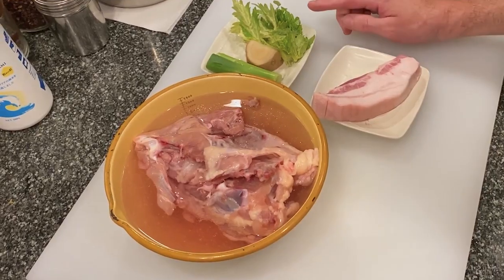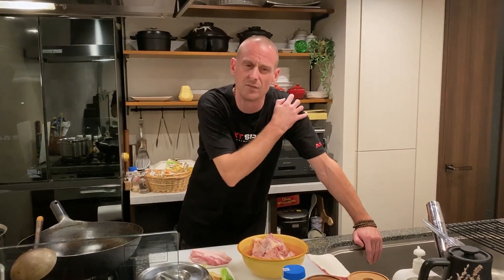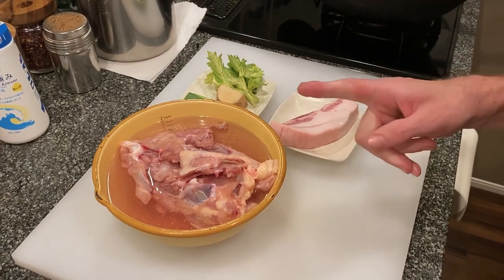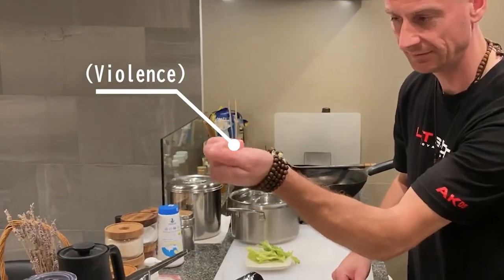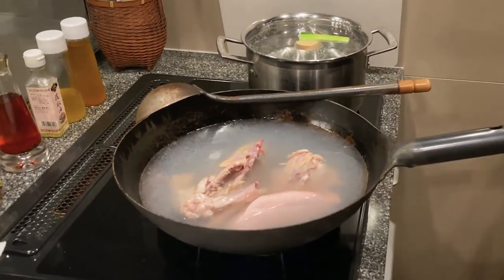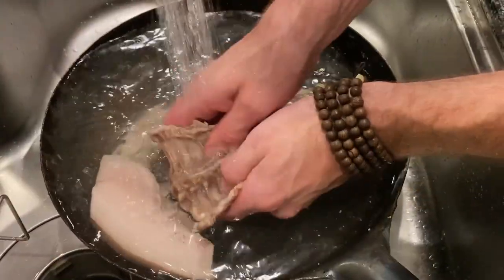How to: Sichuan Base Broth (鮮湯, Xiān Tāng)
Welcome everybody to our first recipe video!
In our first video, we'll be making Xian Tang (literally "fresh soup"), the base stock used to create a variety of dishes. It's step one to make many of the things we'll be showing you how to create on this channel!

The ingredients are simple:
Chicken carcass with neck (uncooked skeleton leftover from another meal, or just chicken thigh on the bone)
Spring onion
Ginger
Pork belly
Celery leaves

Watch the video to see how it all comes together!